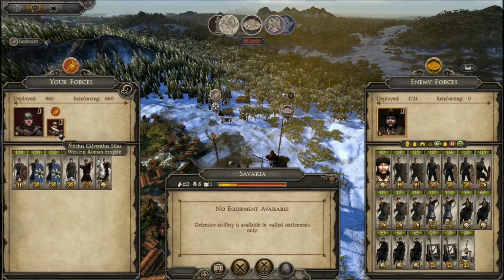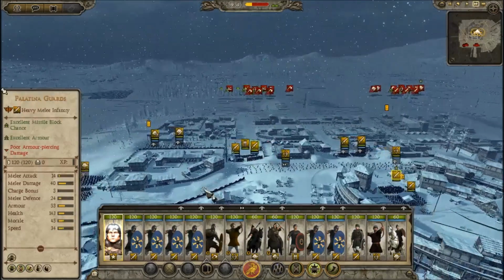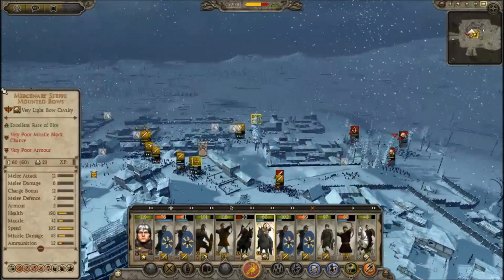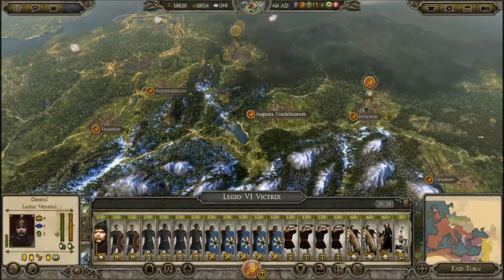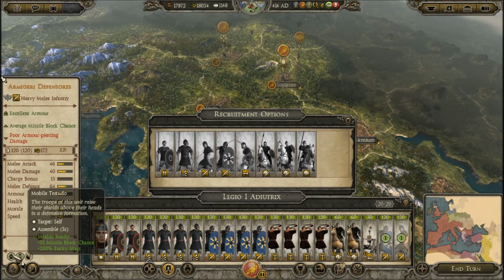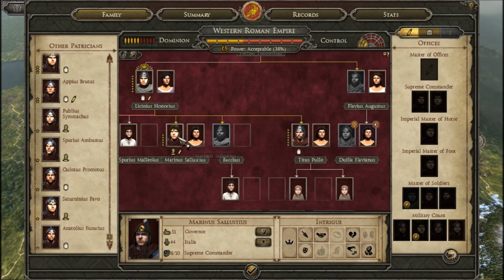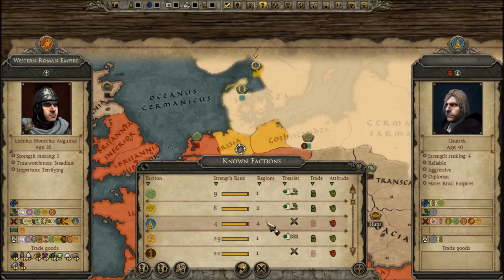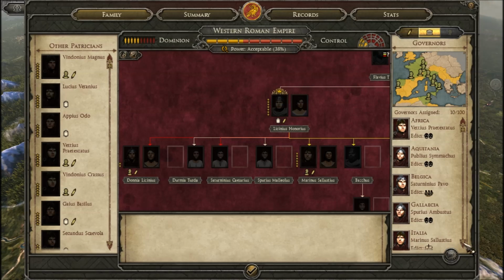Total War Attila - Rise of Rome - Pt.57 "We're Back in Action" [Western Roman Empire Gameplay]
Join Emperor Lisinius Honorius Augustus as he tries to restore the Western Roman Empire to its former glory in this Total War Attila campaign. As we take back what is rightfully ours I'll be recruiting the truest of Romans among subscribers to become generals in my mighty empire to help me guide Rome back to glory.

Music